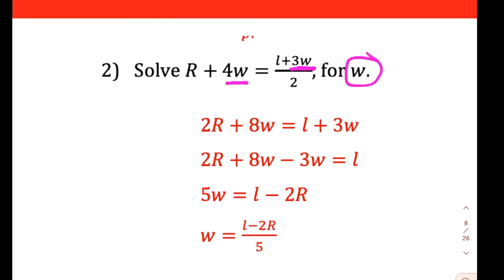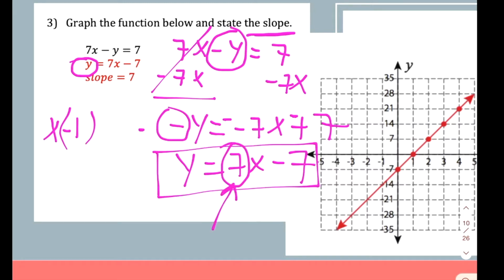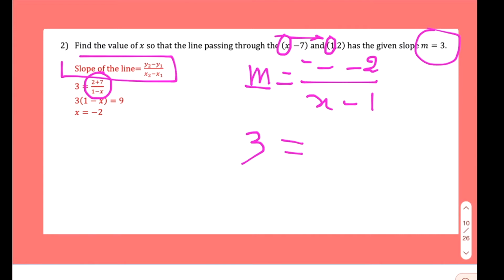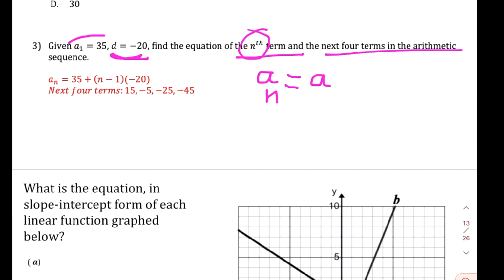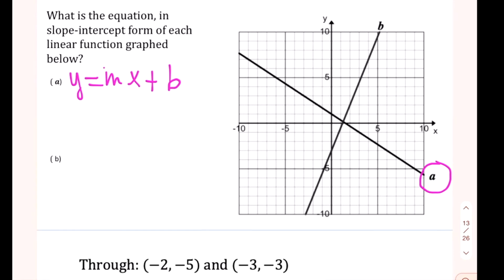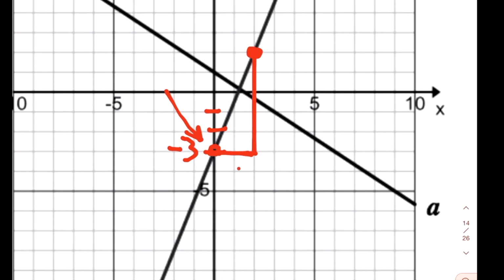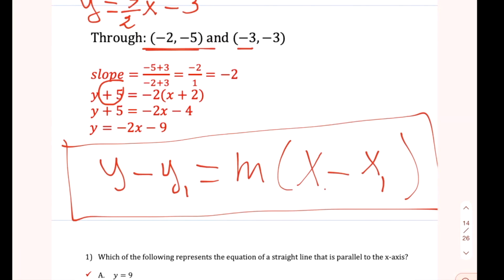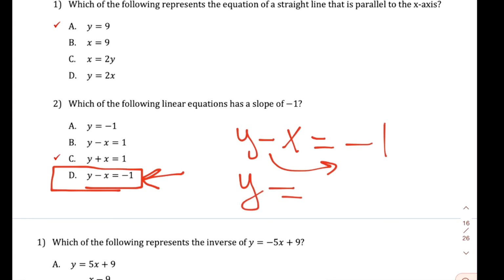Revision Part 2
Solving Equations for a variable, Slope-intercept form and graphing, Slope of a line through two points, Direct Proportions, Arithmetic Sequences, Equation of a horizontal line.